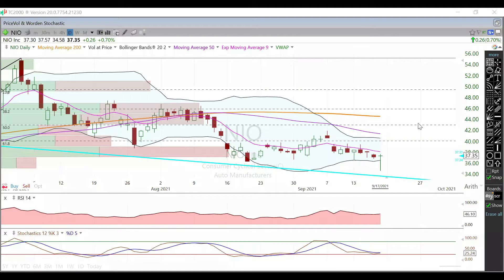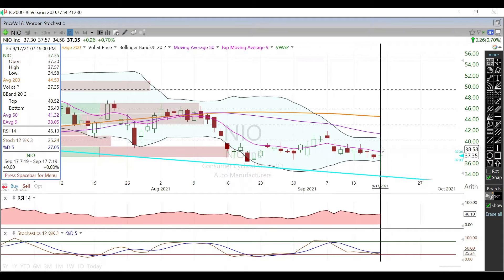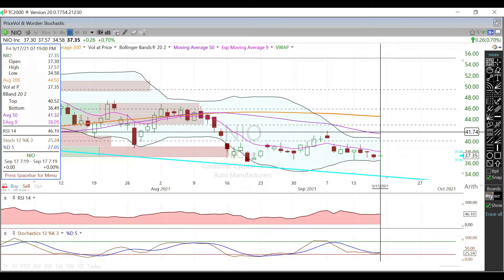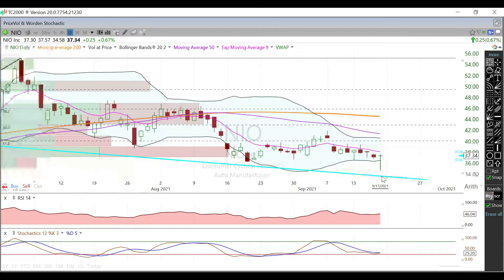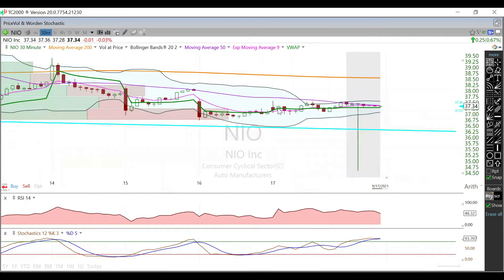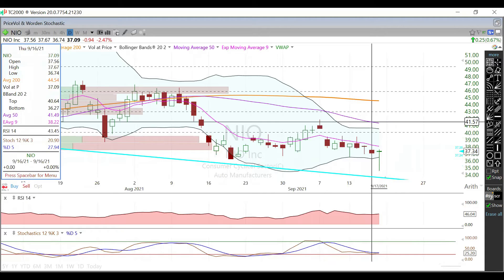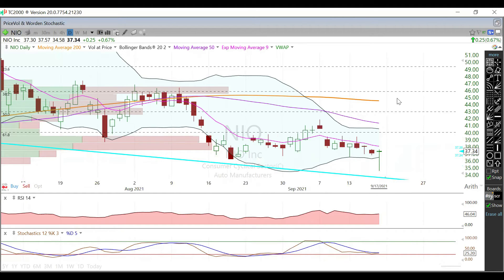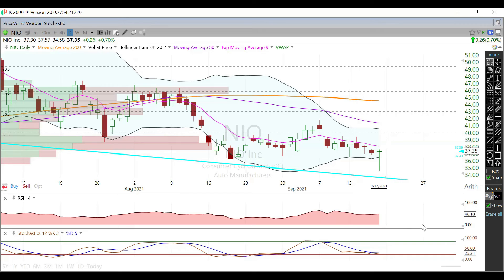$NIO ANALYSIS 9/19/21